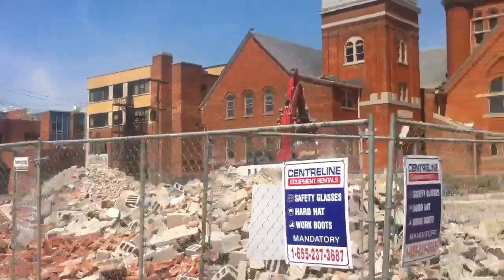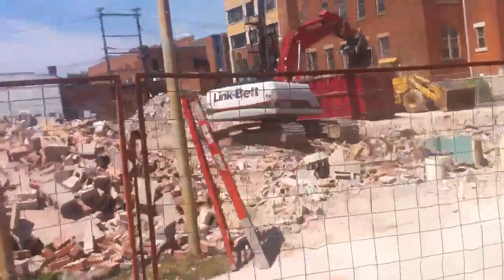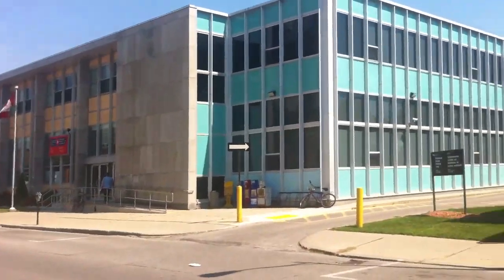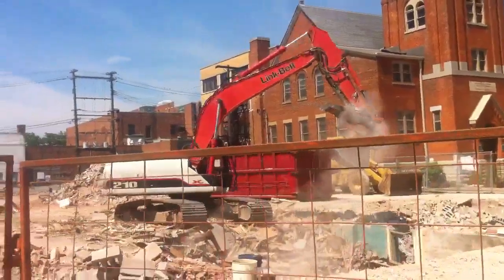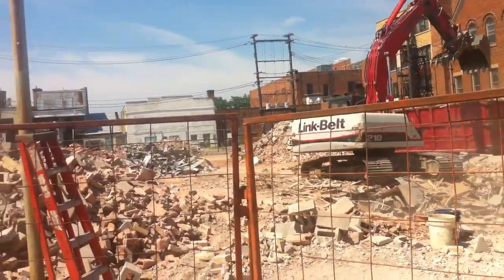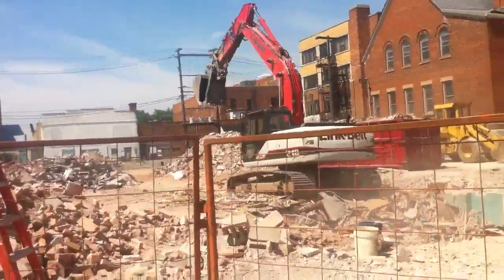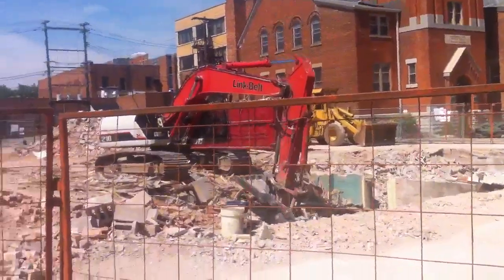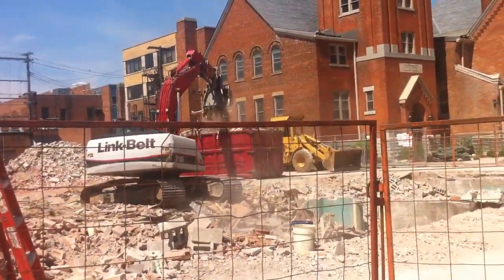Downtown Chatham Development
The future is taking shape with the demolition Murray Duff building as well as the former Chatham Daily News building to make way for future development by Victor Boutin of Everlast.